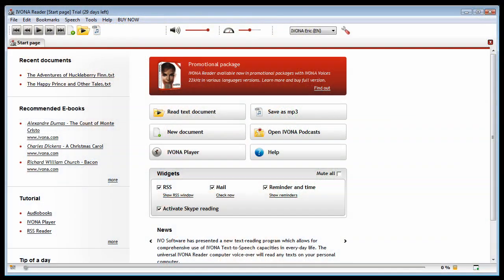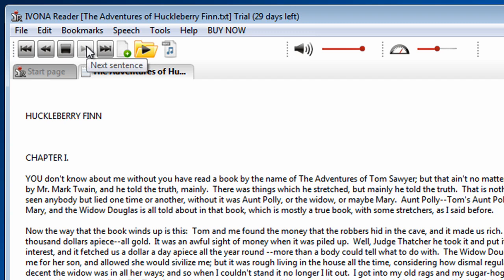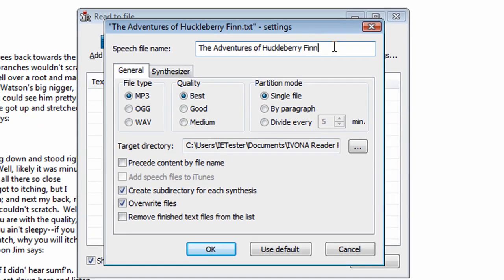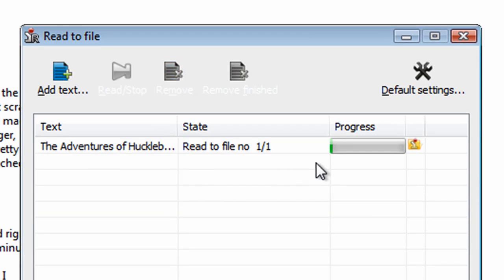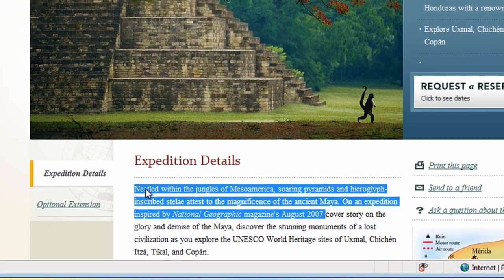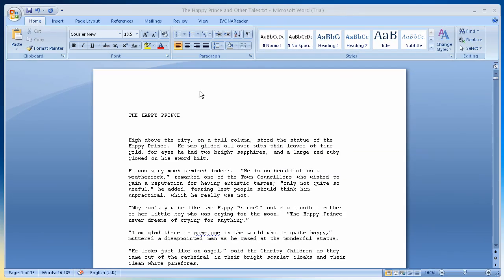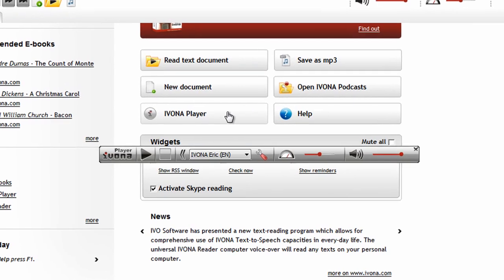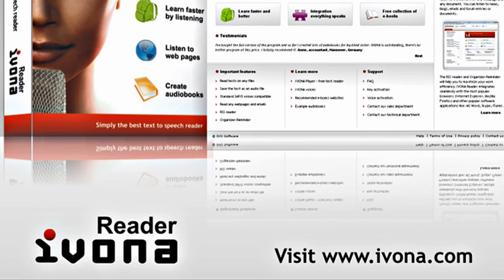IVONA Reader - The text-to-speech reader of books, Internet and documents US version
IVONA Reader allows your computer to read any text aloud to you. This easy-to-use text reader can convert any written text on your PC into spoken words. You can save texts into mp3 files, copy them onto your portable mp3 player and listen to them, anywhere at any time.